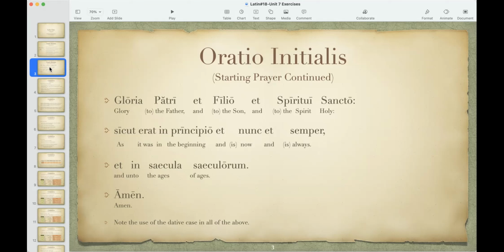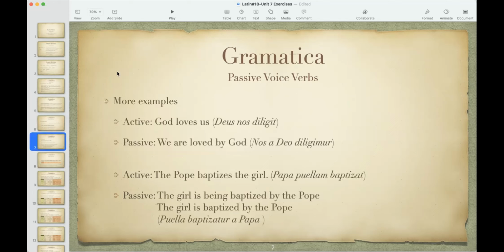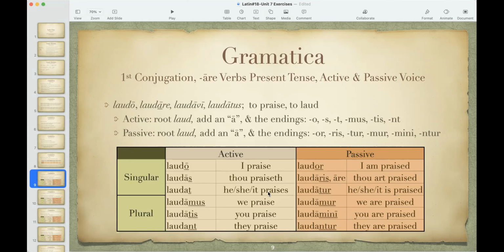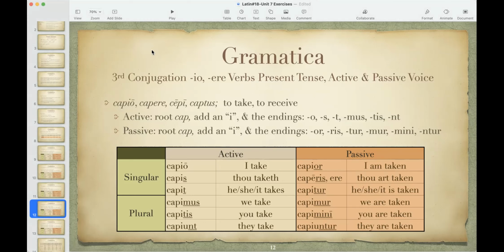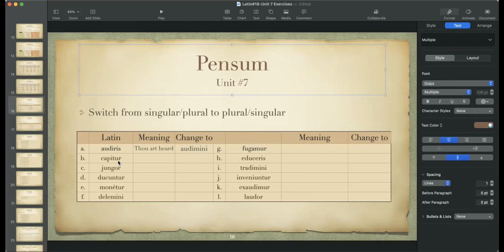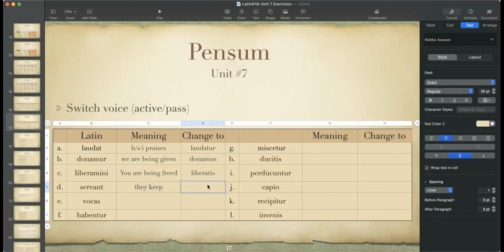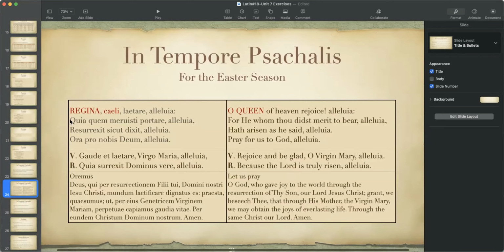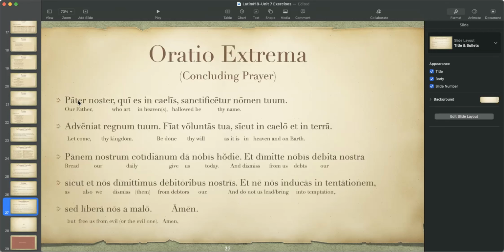Class #18, Unit #7, Passive Voice Exercises part I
Unit #7 From Collin's, Passive Voice Verbs, Exercises, first part.